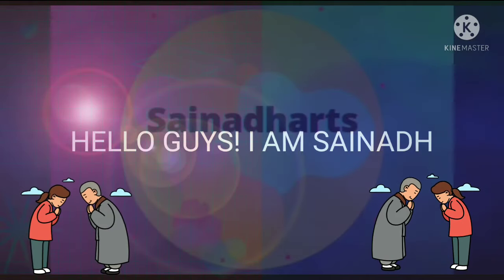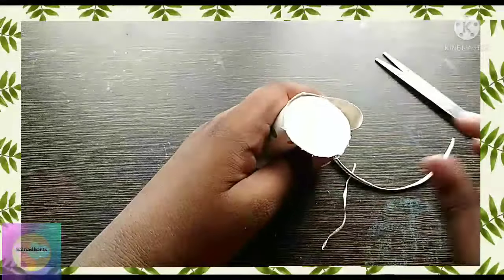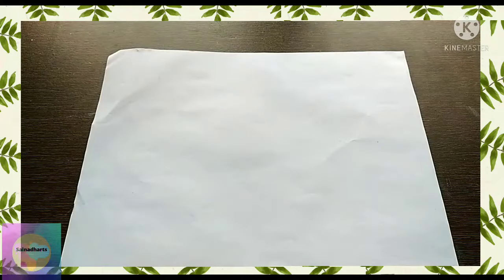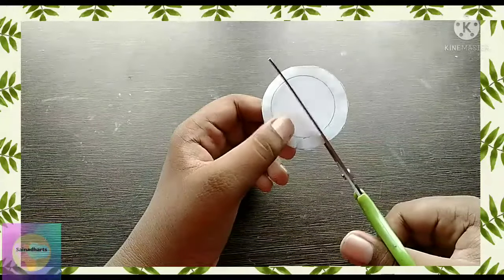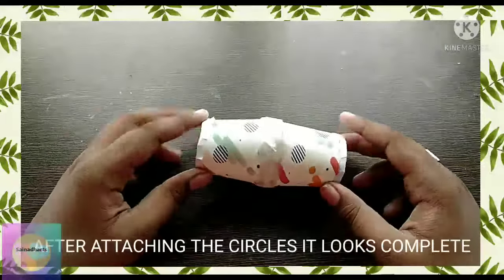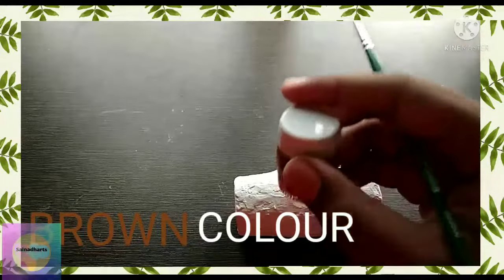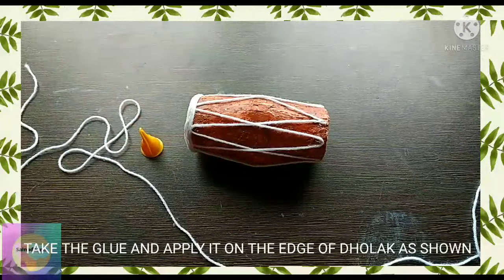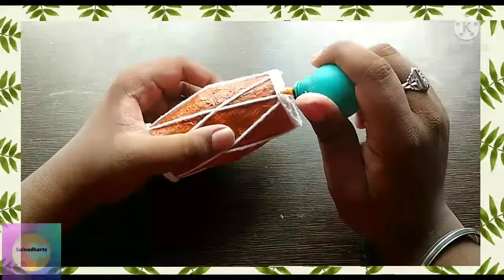how to make paper dholak/using paper cups/craft/diy/innovative /tutorial / paper cup craft idea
link for texture paste